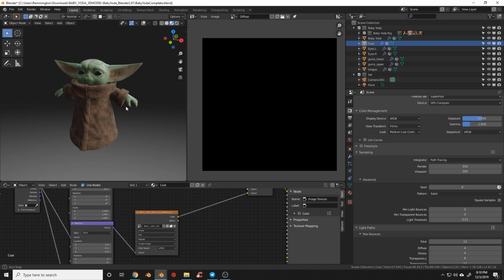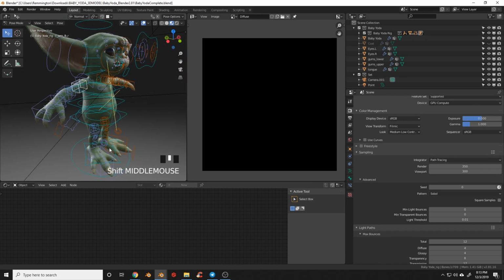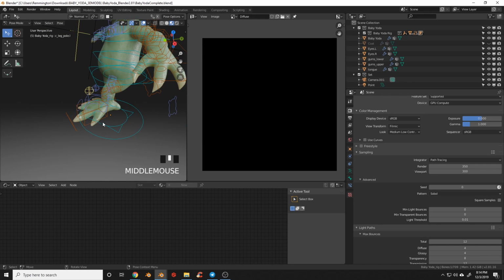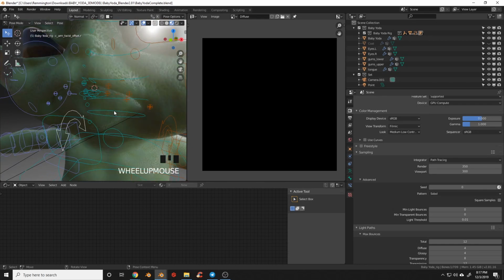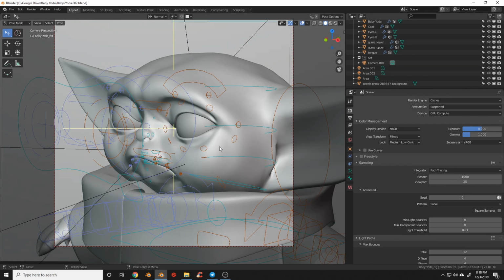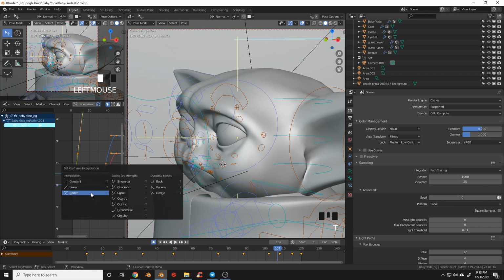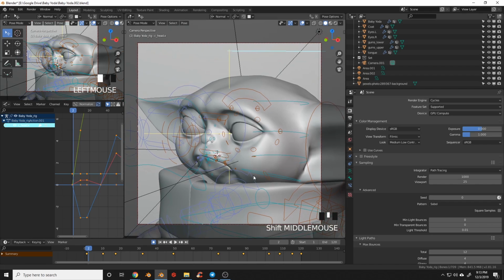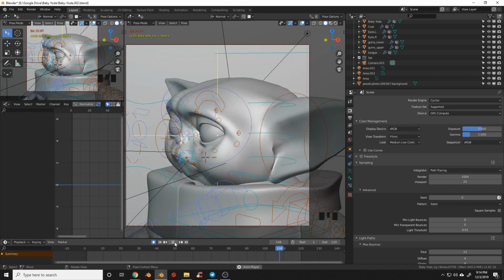Blender Character Animation Tutorial: Baby Yoda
Follow along with me in this Blender tutorial where we go over a broad approach to getting started with character animation. We will be doing character animation with this free blender rig of Baby Yoda by Pixel Urge.

Let me know what you would like to see next in the comments below!